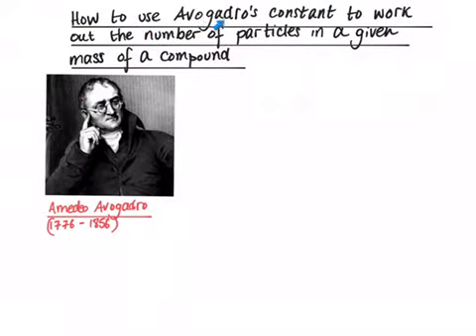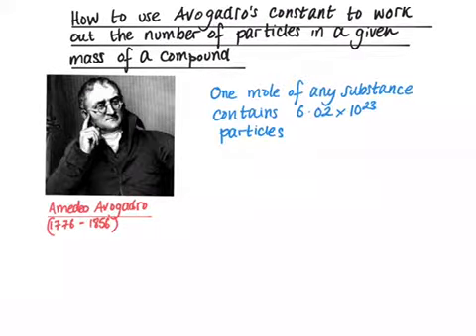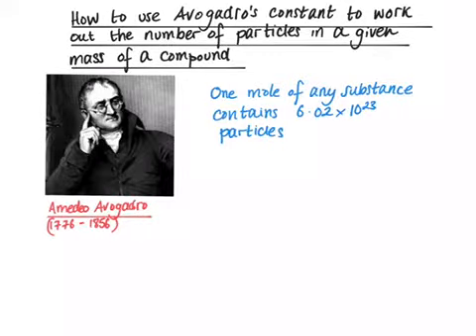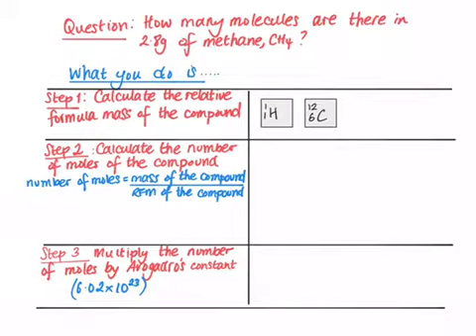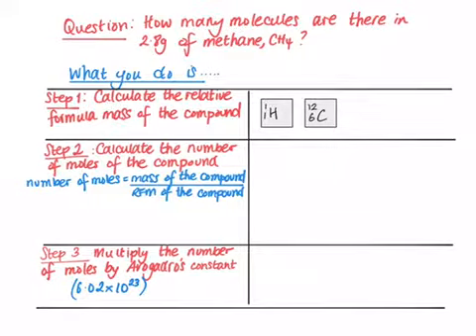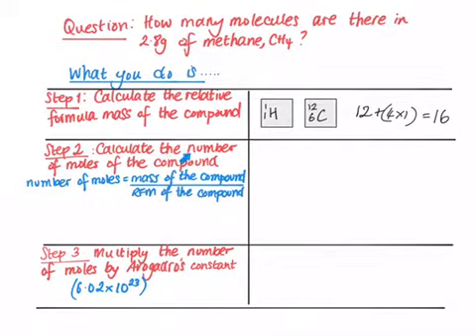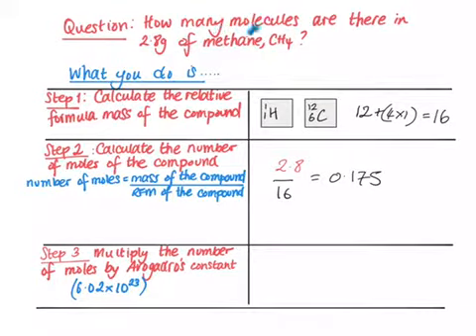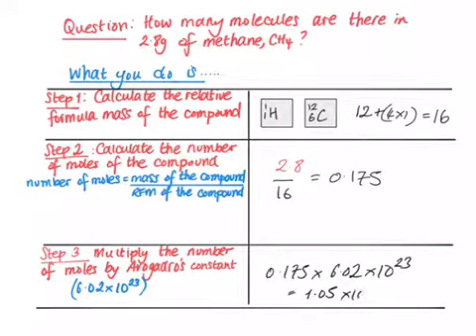How to use Avogadro’s constant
How to calculate the number of particles in a substance